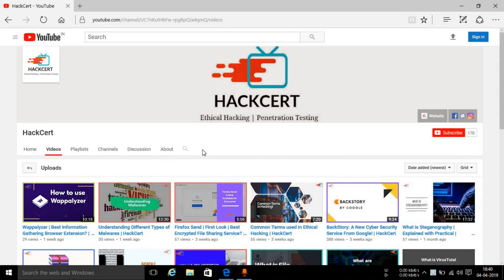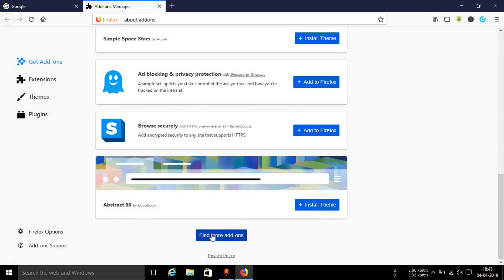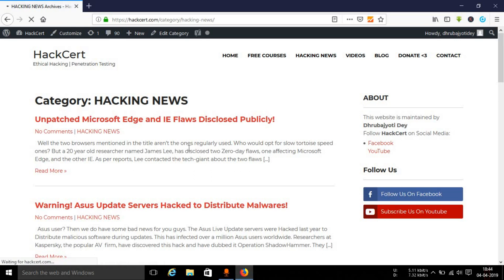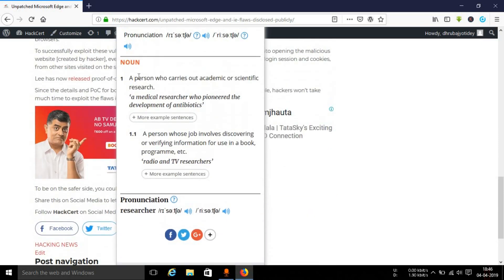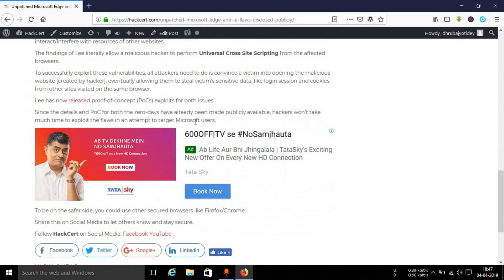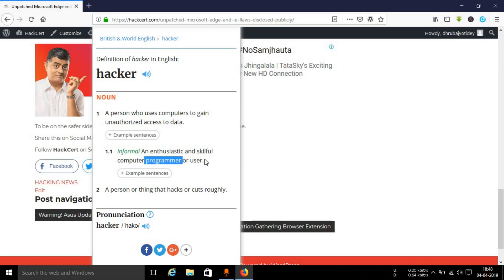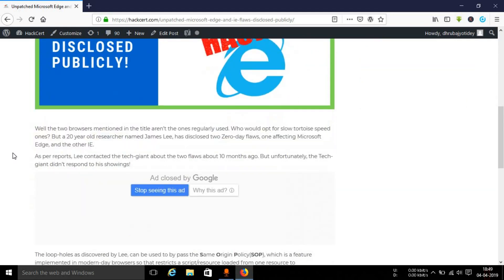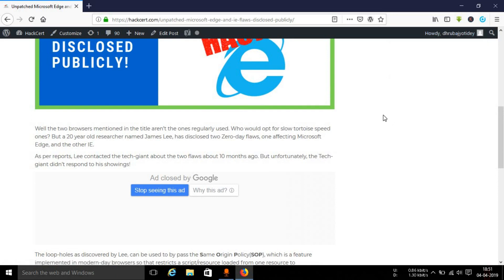Best Dictionary Extension For Firefox | Search meaning of words in one click | HackCert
In this video we will be taking a look at a browser extension that will help you in your day-day needs of searching meaning of words on the internet.